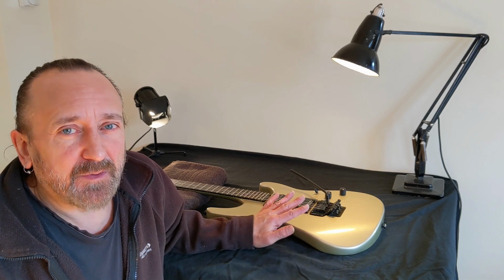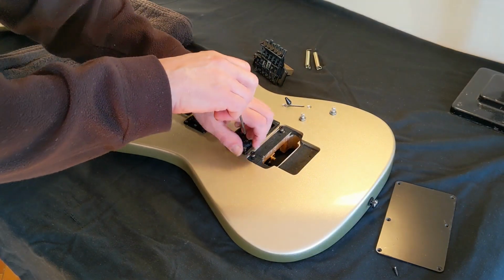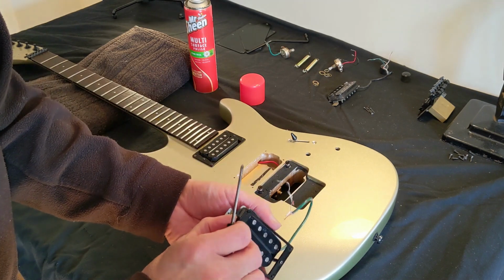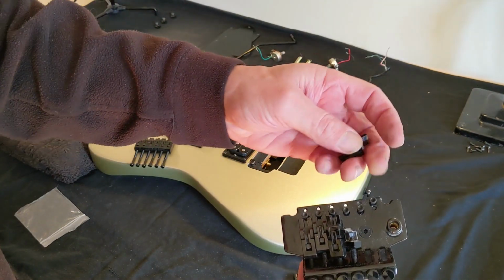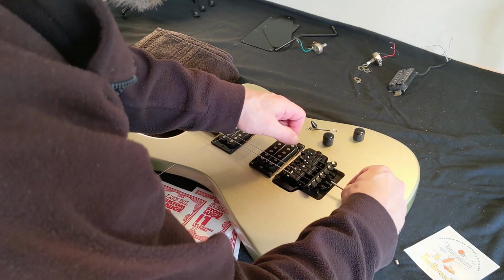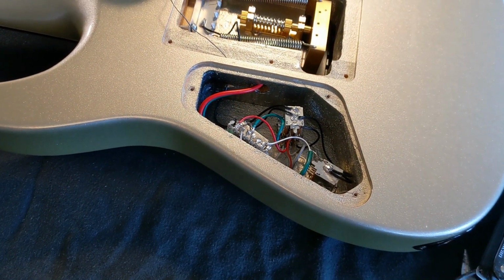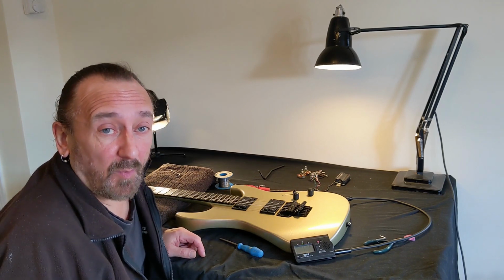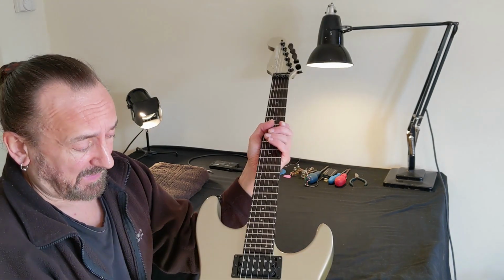Squier Stagemaster Guitar - refurb & upgrade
Whilst Squier is Fenders budget guitar branch, it is also a company where you will find innovative and unusual instruments that Fender themselves might not ever build. This STAGEMASTER is a good example of just such a guitar, and with it's twin humbuckers and reverse headstock it is aimed towards the heavier end of the musical market.
Join me as I take  a look at this stylish instrument,  and carry out a basic set up and repair. Plus, I even add a mod of my own.